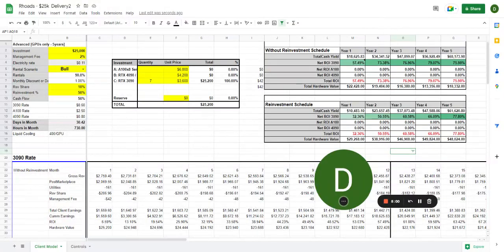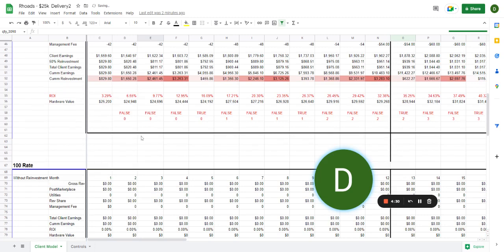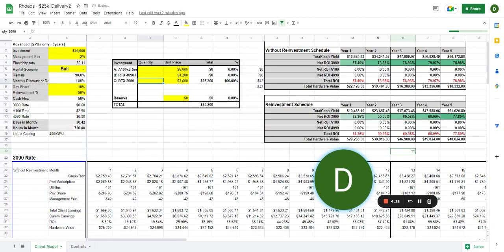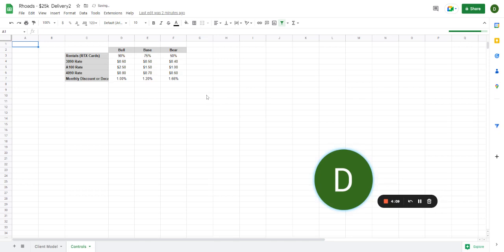Rhoads $25k Delivery2 Google Sheets 25 December 2022